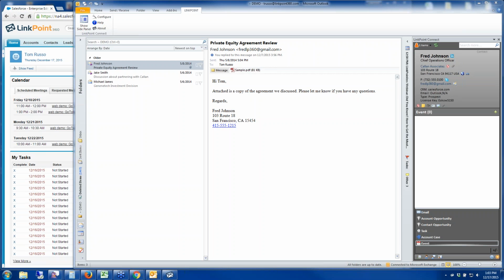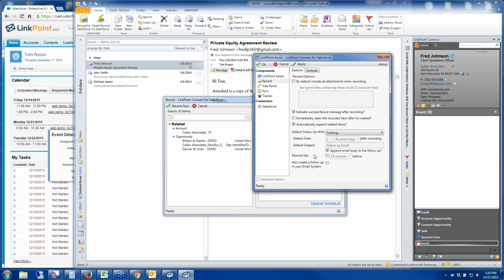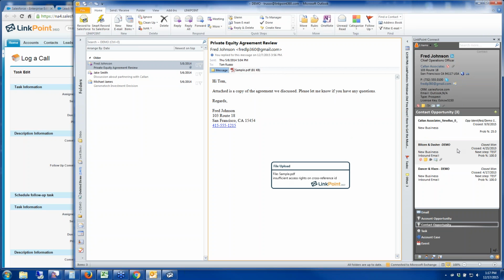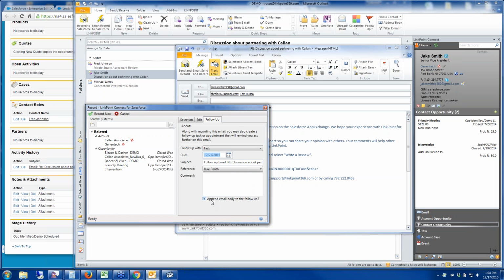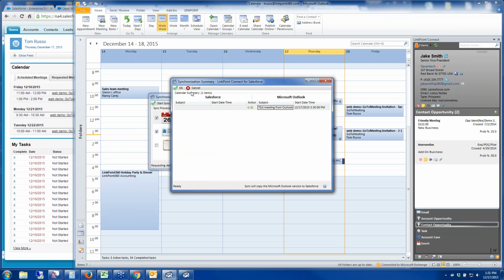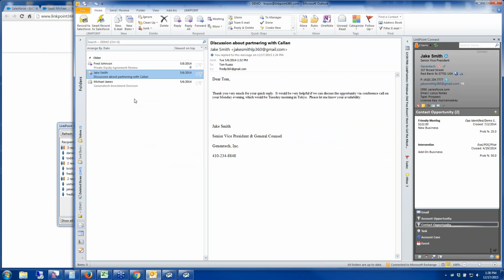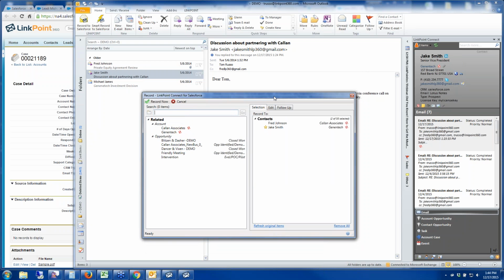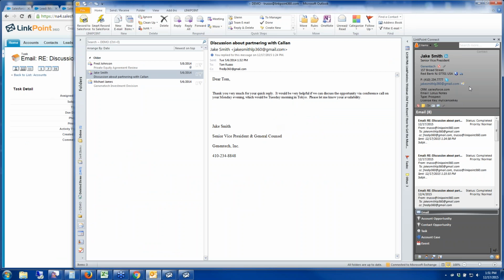Did You Know? How to Get the Most Out of Your Outlook + Salesforce Integration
In this LinkPointers Webinar, our team will share tips and tricks to maximize your use of LinkPoint Connect. Whether you're new to our email integration tool or have been a customer for years, you'll discover new strategies and functionality to help you become even more productive. We'll highlight some new and lesser known features in LinkPoint Connect and best practices for streamlining how you work between Microsoft Outlook and Salesforce.